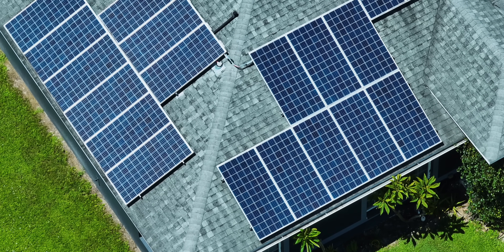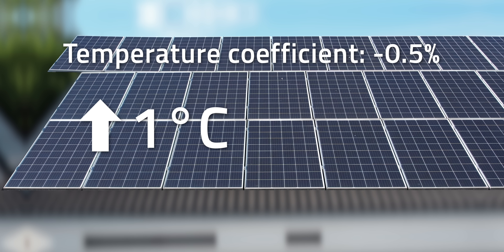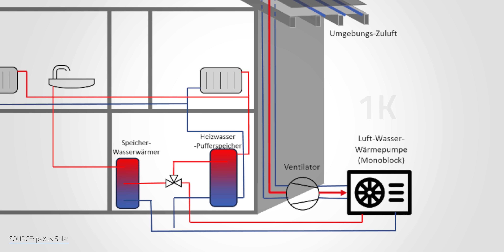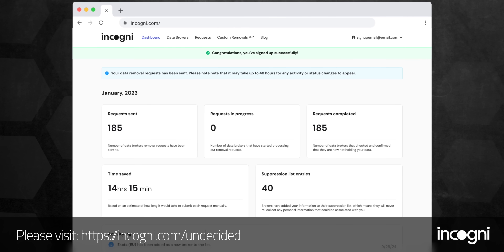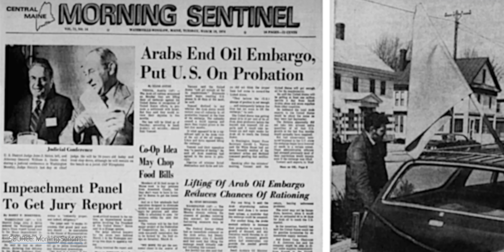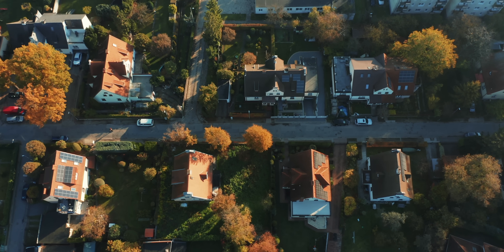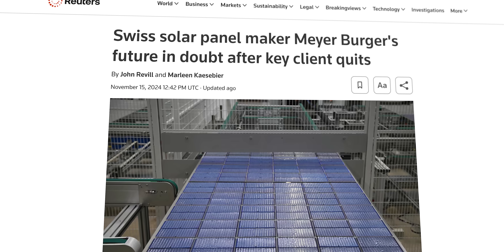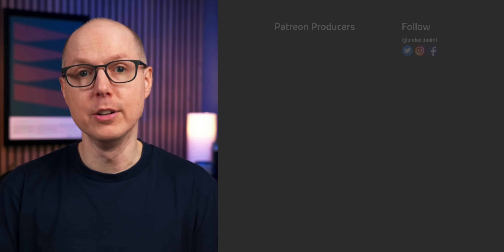Why Hybrid Solar Heat Pumps are the Future of Home Energy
The Genius of a Hybrid Solar Tile + Heat Pump. Take your personal data back with Incogni! Sounds backward, but excess heat can be a big problem for solar panels. It drags down their efficiency and can even shorten their lifespan. So, how do you keep something that’s basking in the sun all day from overheating? Combine solar panels with a heat pump. The heat pump swoops in, grabs the excess heat from the panels, and repurposes it to warm your home or water. This dynamic duo keeps the panels cooler, helps the heat pump work more efficiently, and saves you money. But if this combo is such a great idea, why haven’t we been doing it all along? And do the potential energy savings really make up for the hefty upfront costs?

Chapters
00:00 - Intro
01:04 - PaXos & LONGi
06:05 - Quick SAHP History
07:21 - Drawbacks
08:43 - SAHP vs Solar Roof